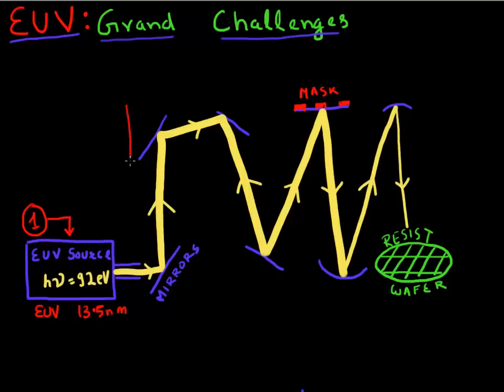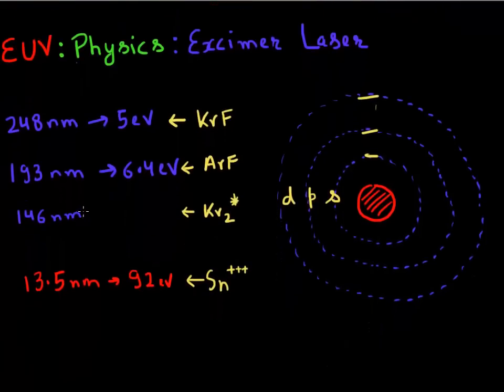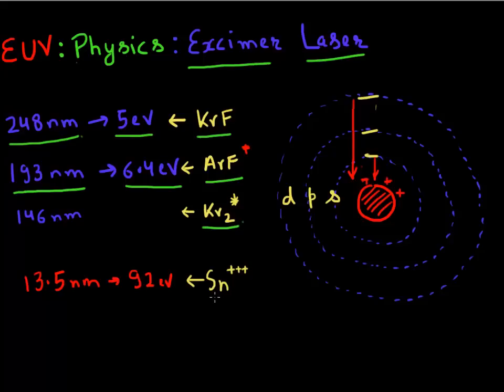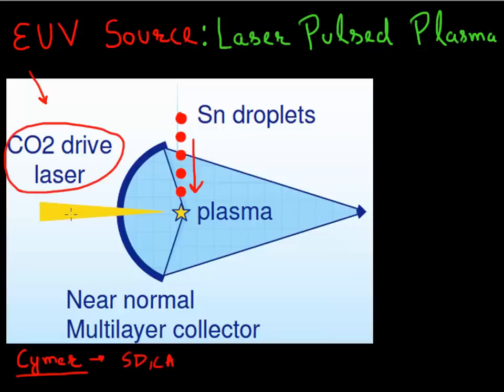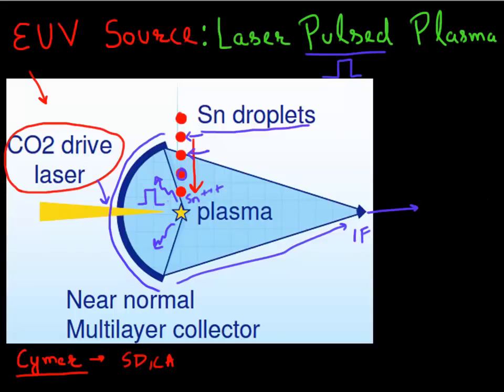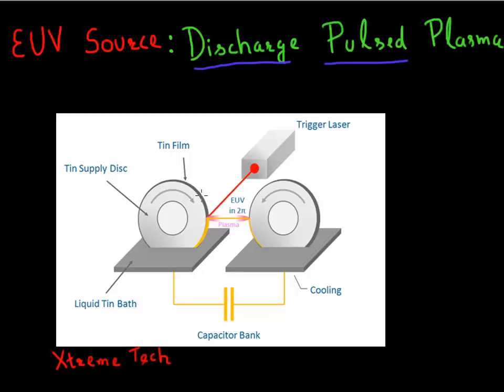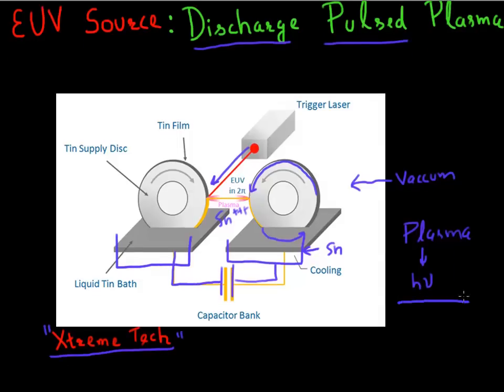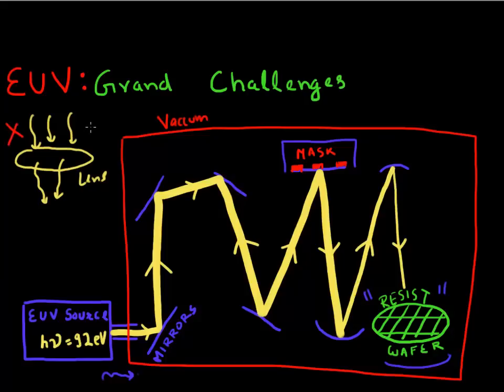EUV : Grand Challenges : Part 1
Grand challenges in implementing EUV lithography